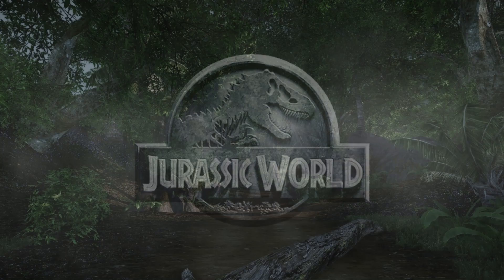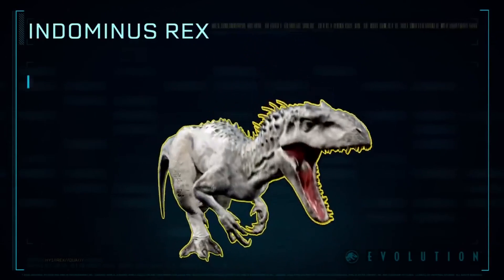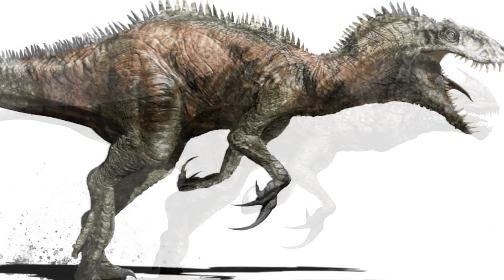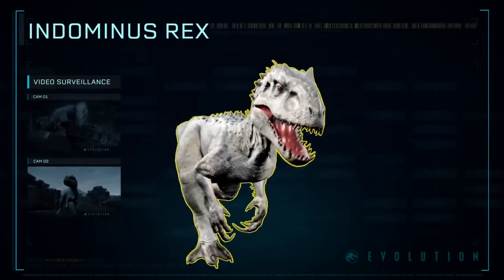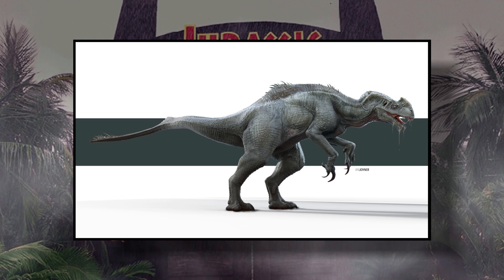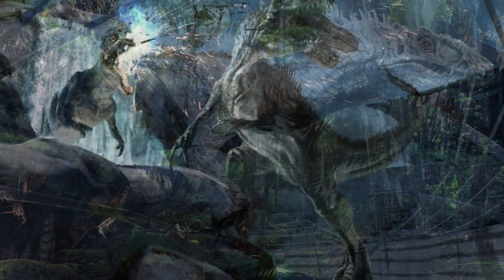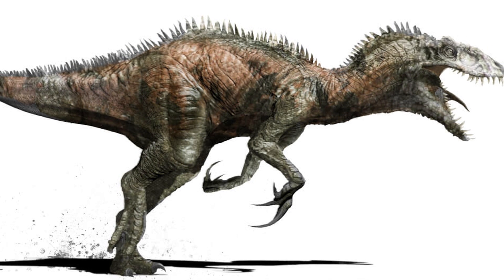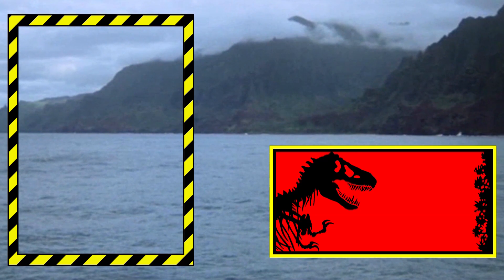The Awesome Jurassic Park 4 Dinosaur We Never Got To See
Hey guys! In this video I go over the awesome Jurassic Park 4 Dinosaur we never got to see. Before the Indominus Rex, there was actually a totally made up dinosaur that was NOT going to be a hybrid that was called the Malusaurus. Now the Malusaurus was basically a fictitious animal that was being developed for JP4 before Colin Trevorrow ever came on board. Now after he joined the team he actually told Steven Spielberg that he needed to rewrite the film in order to deliver a better story. And that's basically what gave us the Indominus Rex! Hope you all enjoy! :D